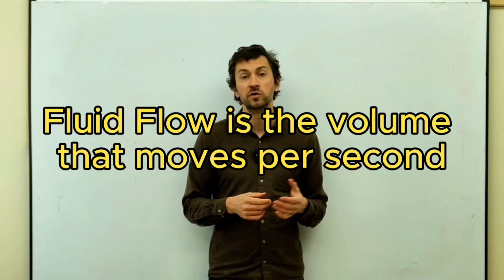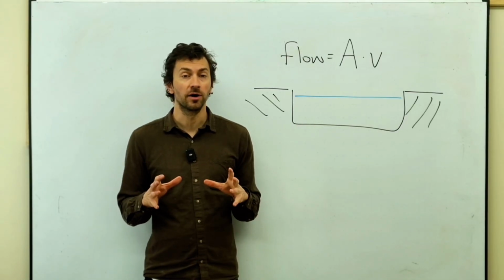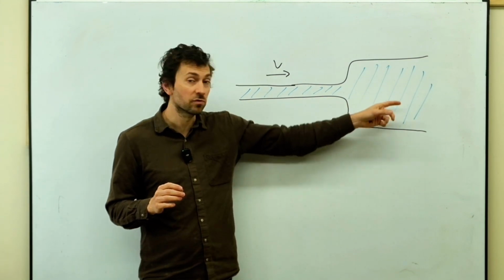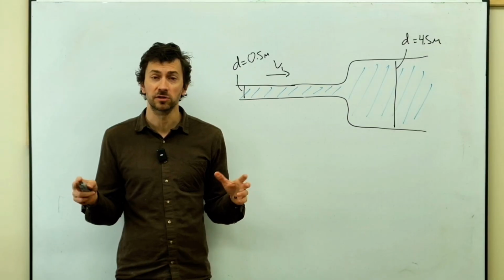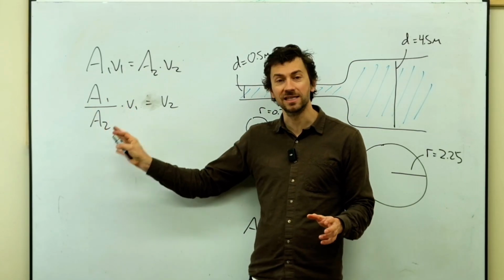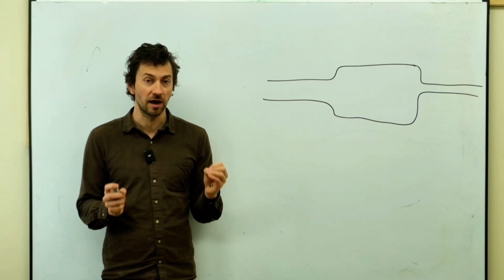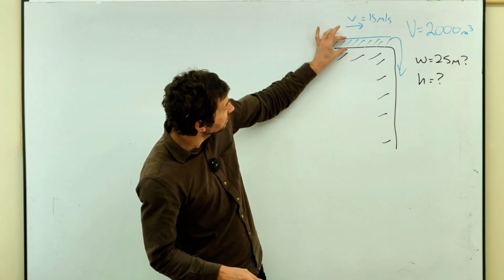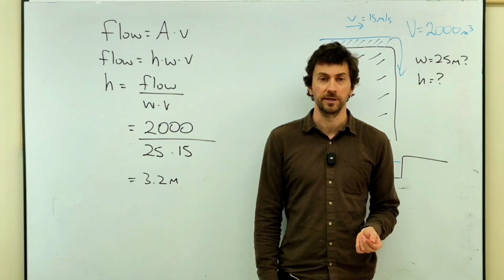AP Physics | Fluids - 8. Flow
The fastest way to improve your grade is with a practice test.

Fluids is the last topic in AP Physics 1. In this video we discuss the flow of fluids, that is the volume per time that fluids move at.